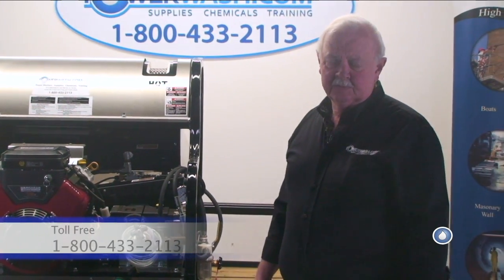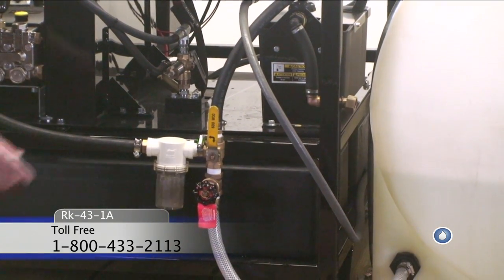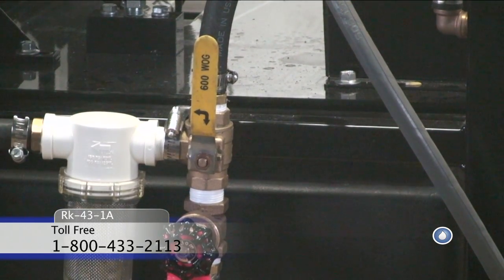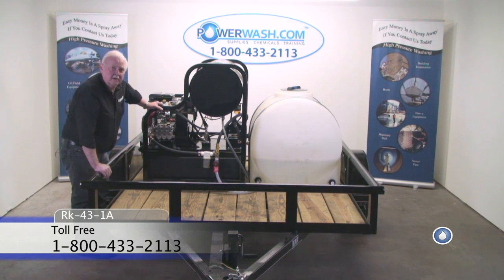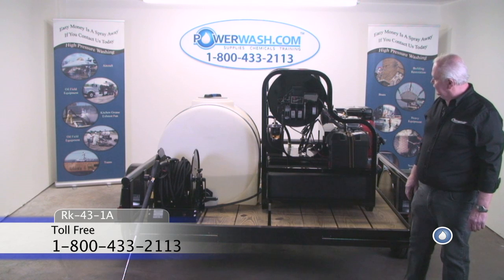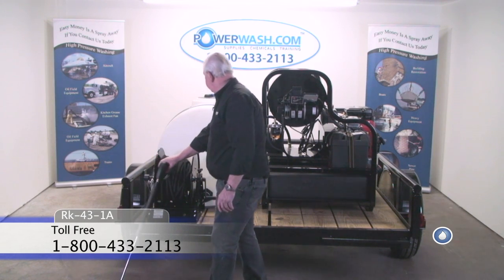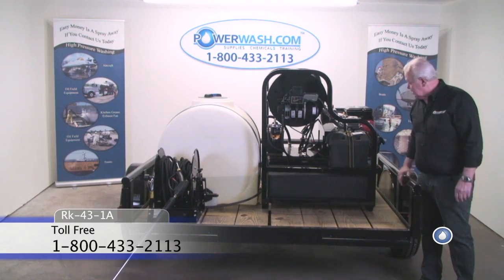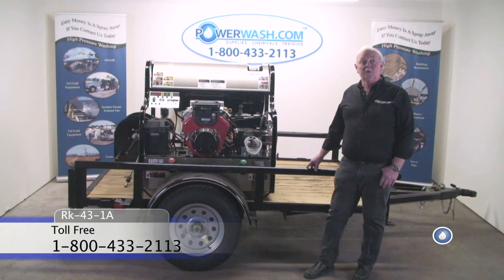8' Single Axle Trailer Pkg - Power Wash Trailer Single Axle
In this video, you'll watch 8' single axle trailer pkg and power wash trailer single axle.

I'm Larry Clark, senior technical advisor for power wash calm. We're taking a look at this trailer unit here. This one is an RK 43 one a which means we have installed a 40 RK 43 on a single axle trailer unit. Ah, this particular configuration is available or this single axle trailer unit is available with any gasoline engine machine that we sell. Okay, we're looking at the front portion of the Single Axle Trailer unit.

From this angle, you can see the pain The pressure gauge the water tank kit. The water tank kit allows you to select the use of your bulk water tank or of your float tank. The float tank can be used if you don't want to put water in your bulk water tank or it can be used for any Friesian for winterizing purposes, you simply change this valve.

If you'll note, on the yellow handle of the valve, there's an arrow. There are two arrows, one arrow in this position points towards the land going up to the pump the Other arrow points towards this hose which goes into your float tank. To switch to the bulk water tank, you simply put it in the up position and one arrow is pointing towards the land going to the pump and the other arrow is pointing down to the line going to your bulk water tank.

This gate valve is placed inland in case you don't have enough vacuum to draw soap through your pump, you can increase that vacuum by slowly closing this valve until you start to draw chemical through your chemical line and you can monitor the pressure gauge to be certain That as you're closing that you're not starving the pump so much that it affects the pressure.

This hose right here is a whip hose that comes from your coil discharge and runs back to the back of the trailer where it connects to your hub hose reel. You know, this trailer is equipped with a bulldog hitch, one of the finest hitches on the market and a swing-away trailer jack so you can raise the front end of the trailer to disconnect it from your vehicle for a level the trailer when the time comes that you want to hook it up to your vehicle.

Once you hook it to the, to your vehicle. All you have to do is raise this jack until it no longer touches the ground. There's a spring-loaded pan here on the slide and pull out on that pan. It then releases a jack and the jack swivels and you reinsert the pan and it locks it in position. We're now looking at the back of the one a trailer unit and this particular configuration.

You can see the marine of the RK 43 you know the battery box your Beckett ad dc 12 volt burner your water trapping fuel filter. As you note everything's easy to get to and work on. This is your HR 46 hose reel. It comes equipped with 100 feet of pressure hose, trigger ground. 40 Antwan with quick coupler so you can easily change your sprite to that hose I was showing you earlier that comes out of your burn discharge ties into your hose reel swivel on they say under the trailer.

The hr 46 also is equipped with a hose reel lock to keep your hose from winding out when you're driving down the road. Anytime you use this particular piece of equipment or any piece of equipment that has a hose reel as an accessory, always remember that you need to take all of the hosen off of the reel to keep from causing damage to the reel or to the hose itself. As you can see, these trailers have a floorboard of pressure-treated lumber and they work quite well and how to hold up oil for lots of years.

If you wish you can also install a tailboard on this trailer simply by going to your local lumber store and get you To buy or to buy oil and measure the inside link from here to that side, cut your board to that length and drop it down in here. It'll hold in place and keeps things from sliding off the bed of your trailer if you wish.

I hope you enjoy and learn something new from this 8' Single Axle Trailer Pkg video.